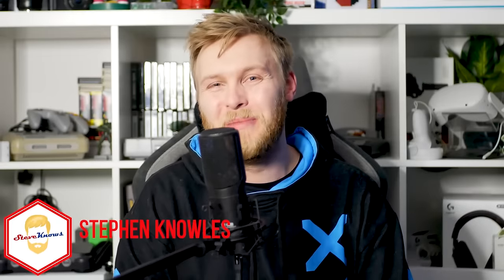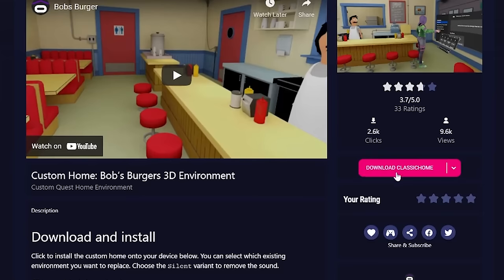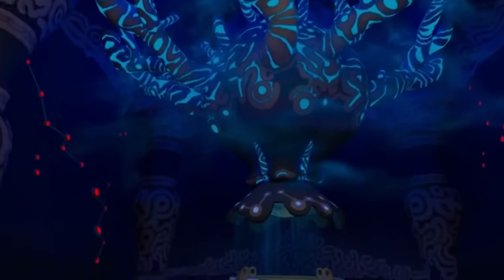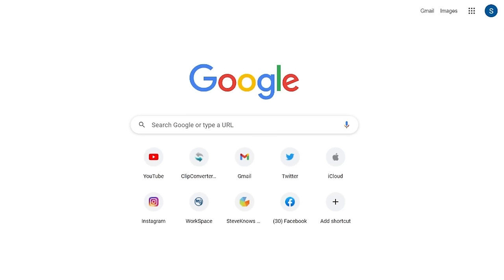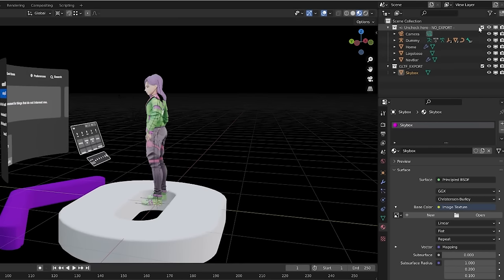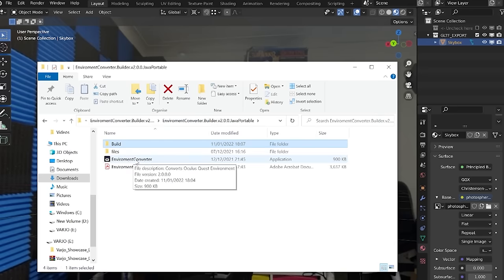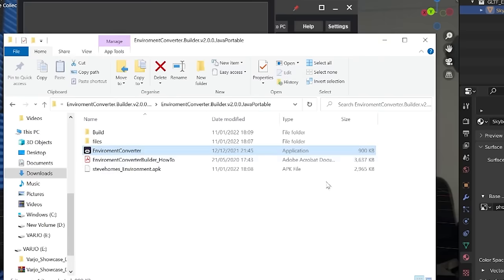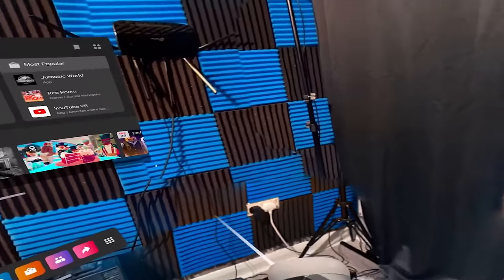Turn Anything into a Quest Home! Add Custom Homes & Create your Own - Tutorial Guide (Quest 2)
How to add Quest 2 custom homes via sidequest of your favorite games or shows and how to create your own environments such as your room! I wil show you how to use the tools to make your own home or add some amazing ones from the Oculus home community and more. Super easy guide! With the Colocation feature coming soon this may be a good time to create some cool environments!

timestamps:
Intro & Context: 0:00
Community Created Homes: 0:48
Create your own: 2:54
360 Sphere with Phone: 3:21
Oculus Home Tooling: 4:36
Outro: 11:52